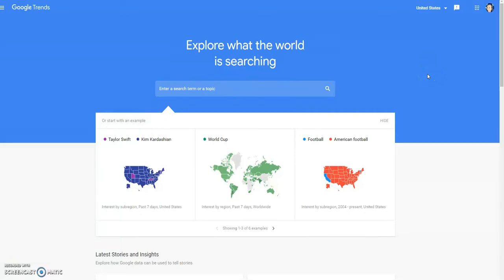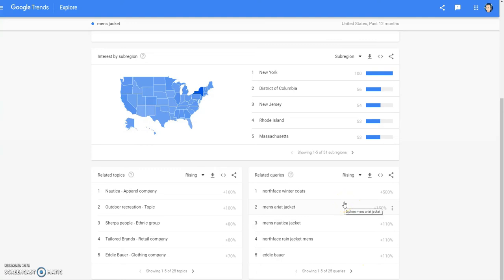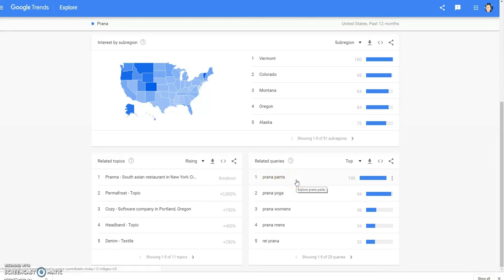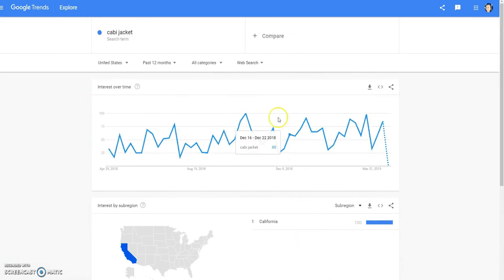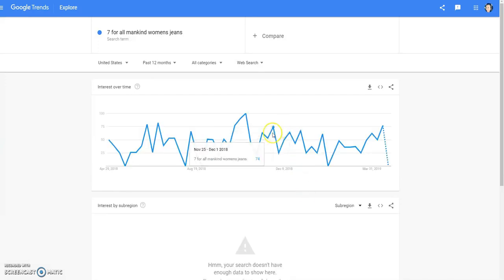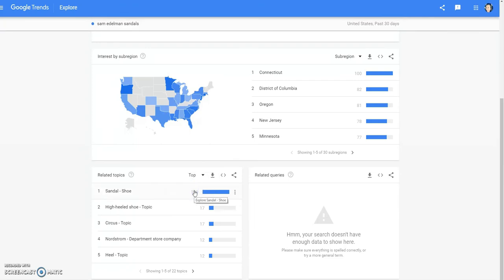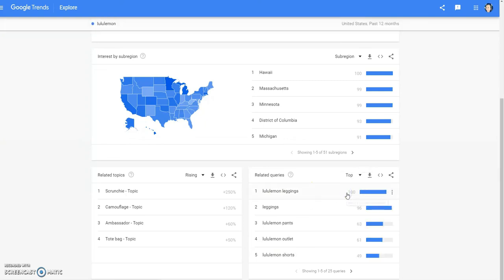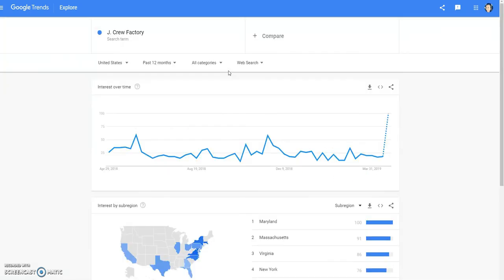How To Increase Your Poshmark Sales Using Google Trends 2019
Did you know you can use Google trends to find out what brands, styles and types of fashion and clothing items people are searching for on Google? This is a tutorial that will show you how to use Google trends as a Poshmark seller. Since our listings can be found through the google search, this helps immensely!

Lighting Equipment I use:

Ring Light

Camera Equipment I use:

Canon Vixia HF R800